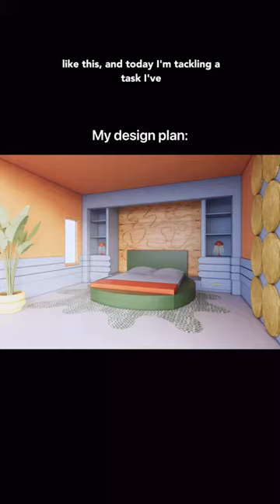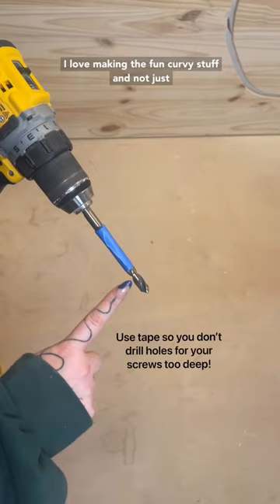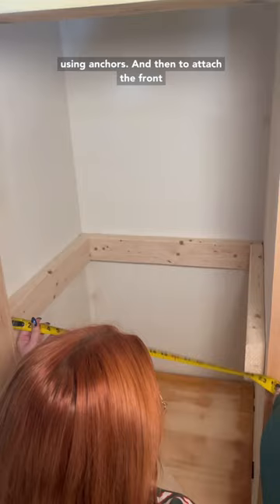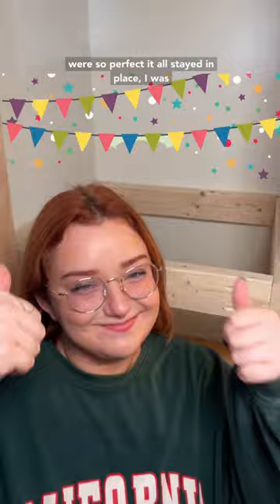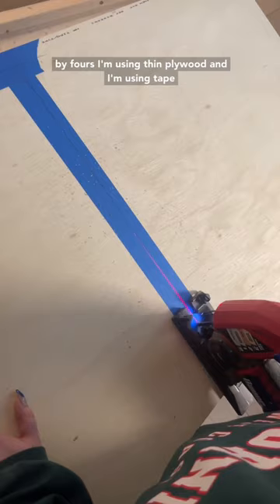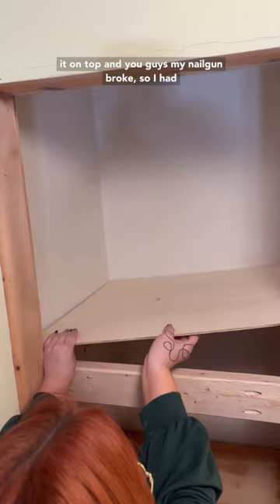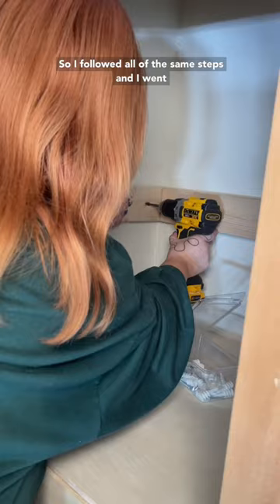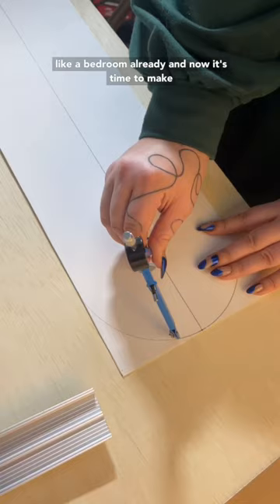Tackling a project I’ve been avoiding in my bedroom